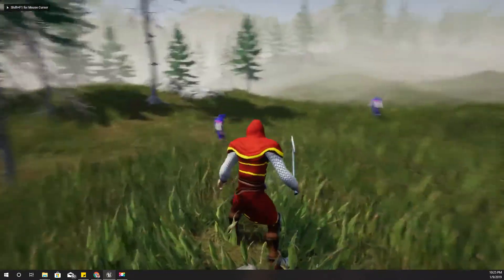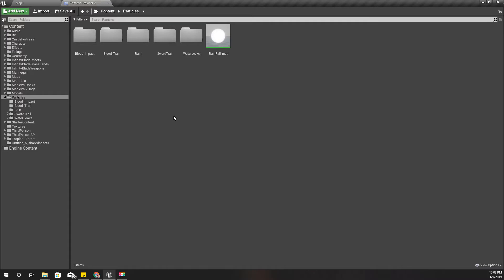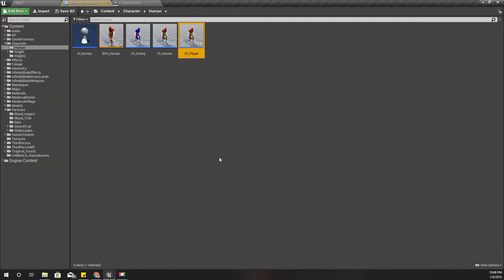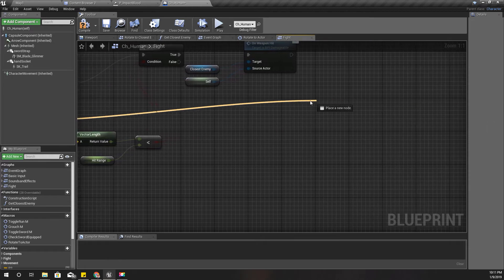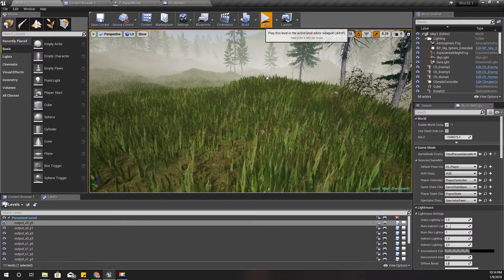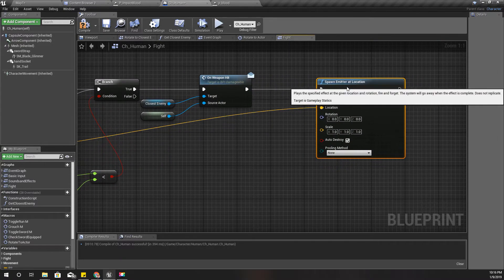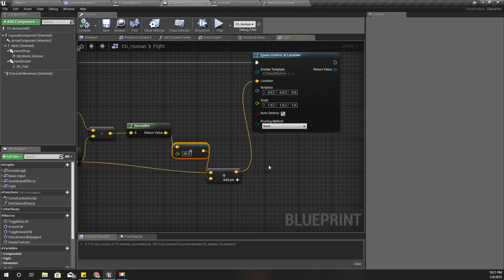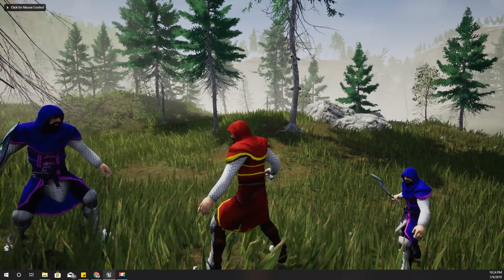Unreal Melee Combat - Blood Splatters - UE4 Open World Tutorials #68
Last time we implemented the hit detection system for our melee combat system developed with unreal engine. This time, let's add blood splatters to the system to make it more exciting. In this episode, I'll experiment on how to get the location of the blood particle to be spawned and when to spawn.